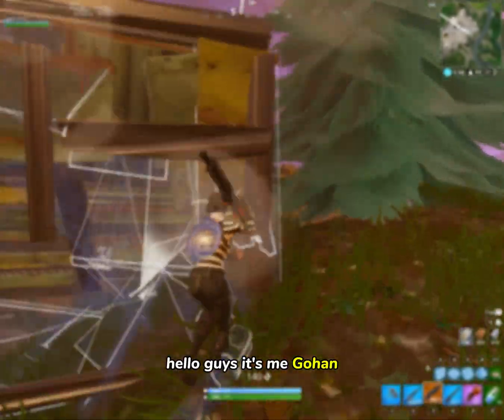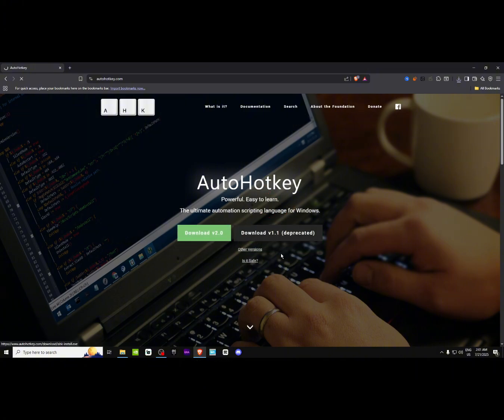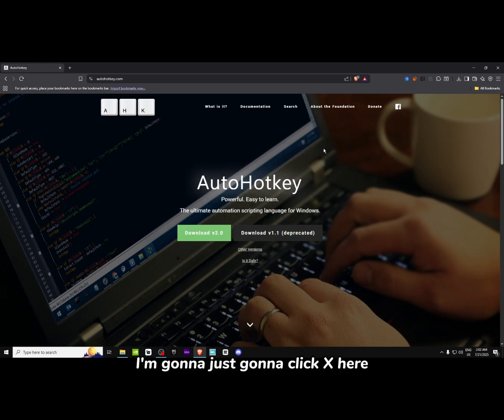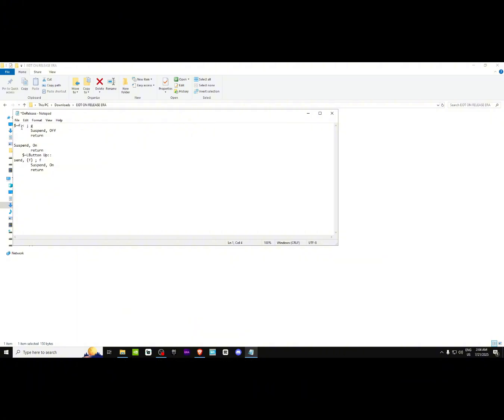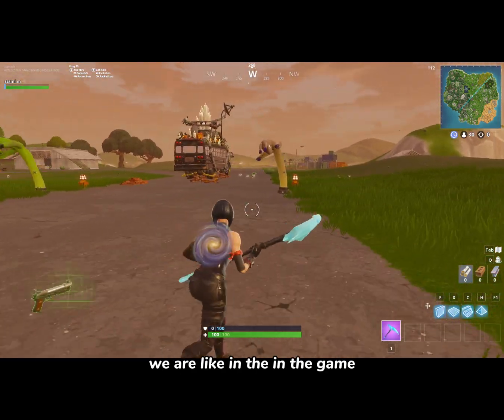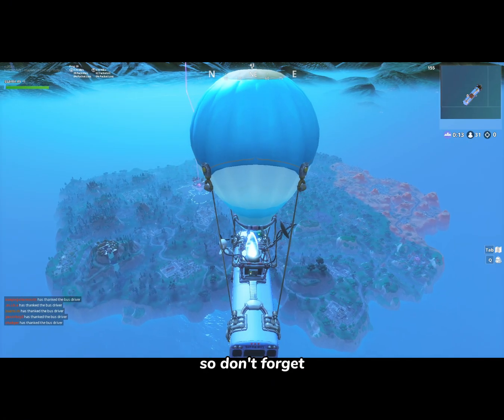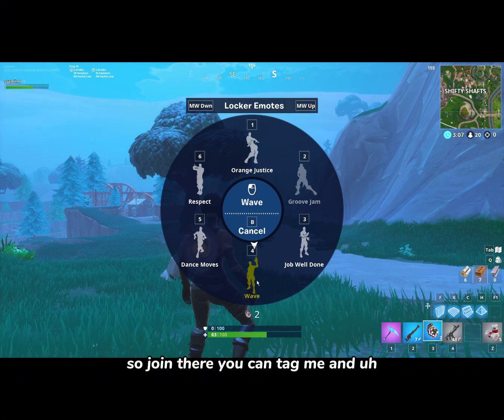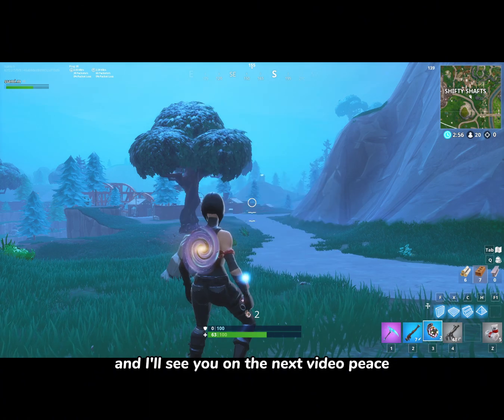How To Turn On Edit on Release in Project ERA (Season 2 2026 Update)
Want to build & edit faster in Project ERA Season 6? 🔥 Here's how to ENABLE Edit On Release in 2025! Perfect for keyboard players. 🚀

🛠️ This tutorial will help you:
- Boost FPS in Project ERA
- Run Fortnite smoother on low-end PCs
- Use potato graphics for max performance
🎮 Works on: Project ERA Season 6 | Fortnite PC | Keyboard

🔥 Learn how to ENABLE Edit On Release in Project ERA (2025) — perfect for faster builds & smoother gameplay!